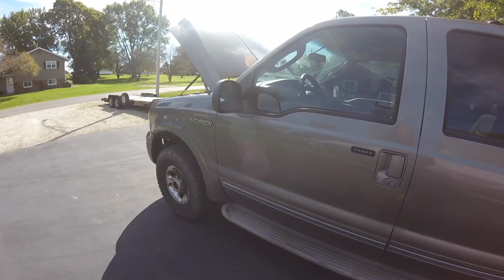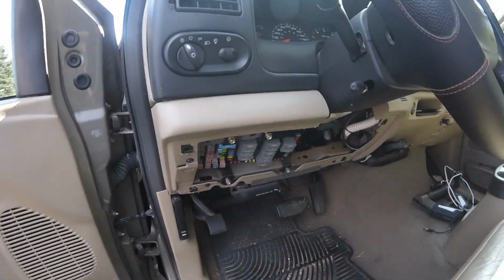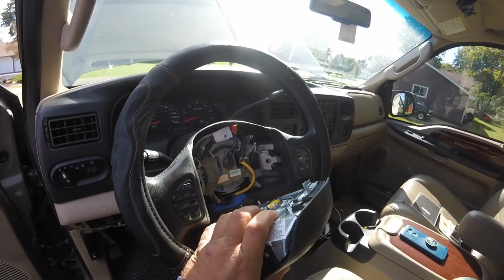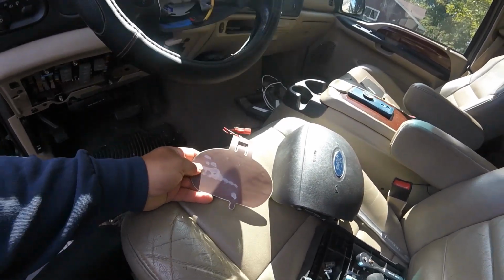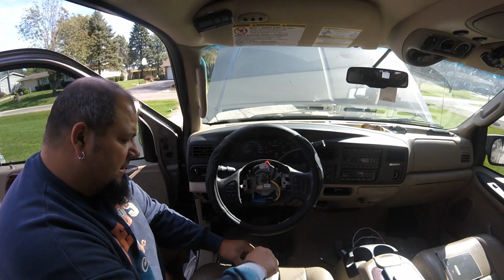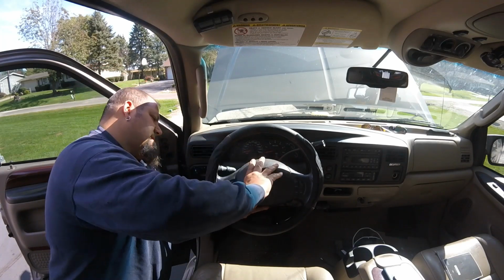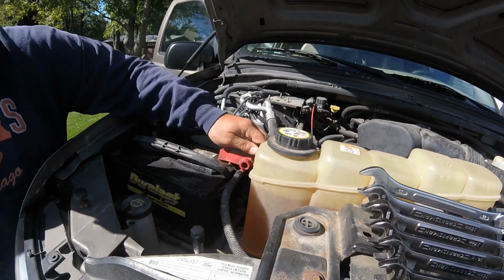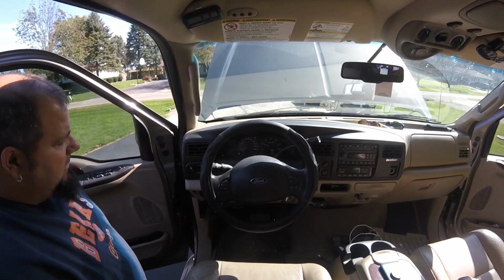Ford Excursion Horn Fix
Stop ford excursion, f250, f350 horn stuck on problems.